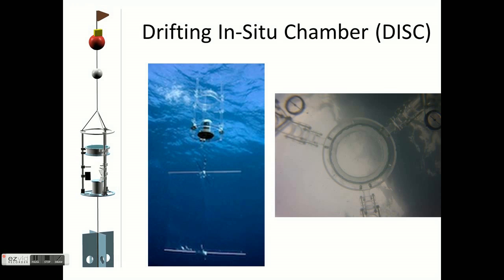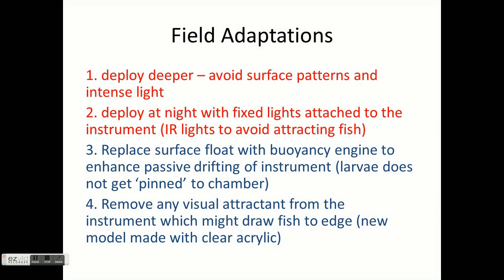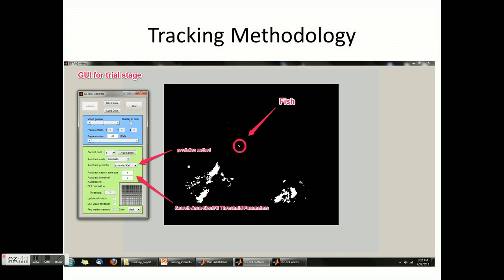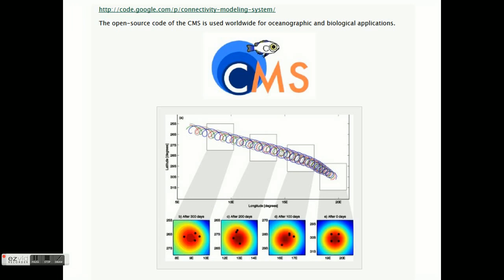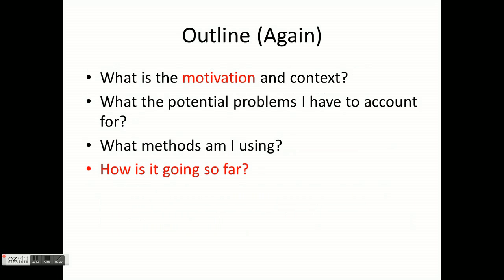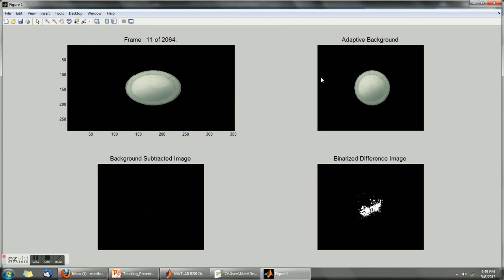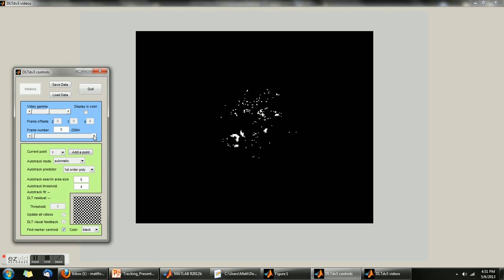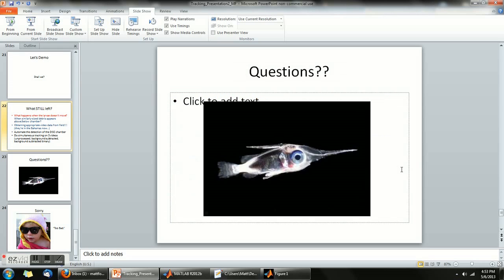DISC_tracking_project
presenting my automated tracking for DISCUS